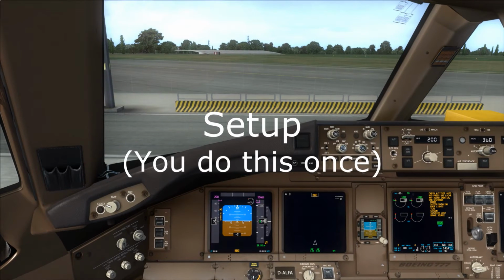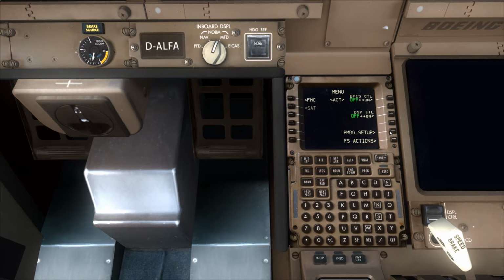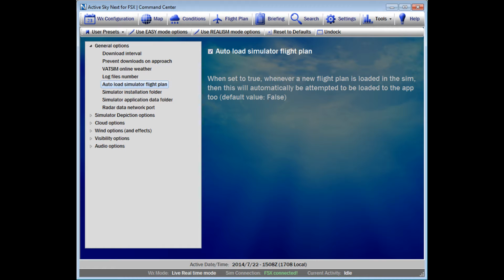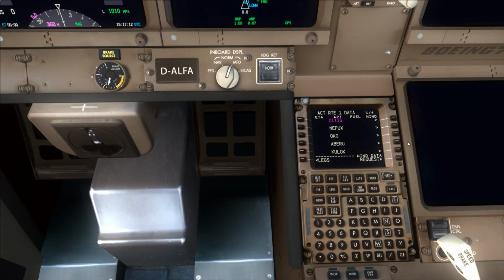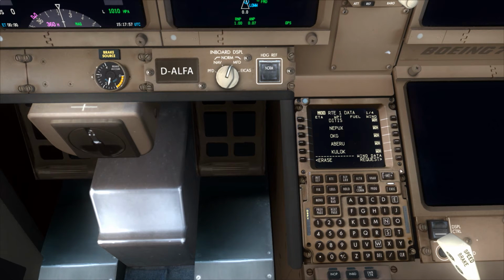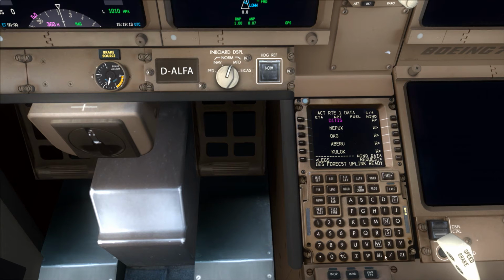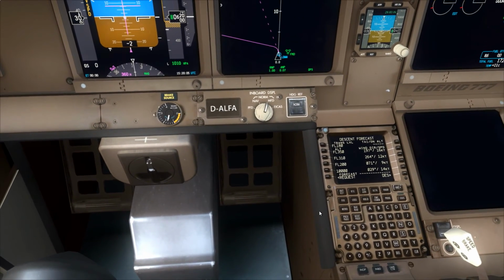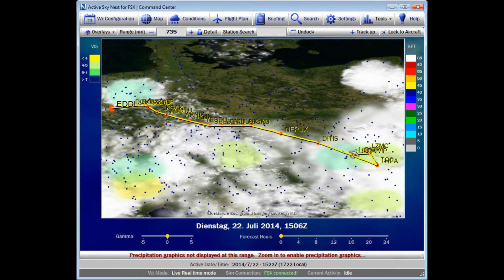[FSX] PMDG777 Weather Uplink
This is a brief video I made to explain how to setup and use the 777's WX FORECAST option together with ActiveSkyNext.